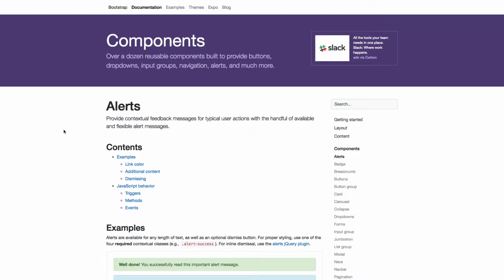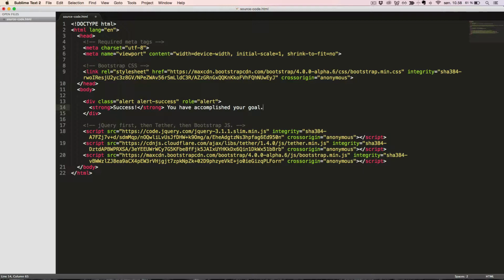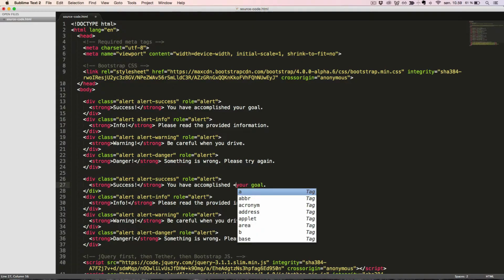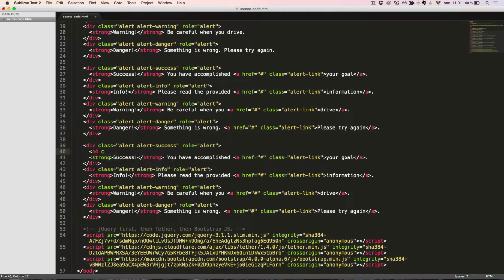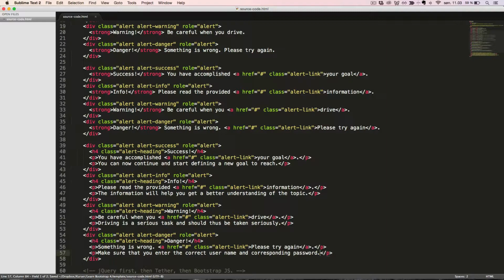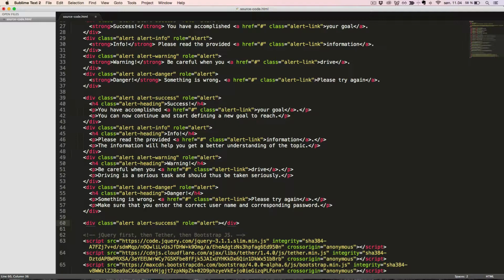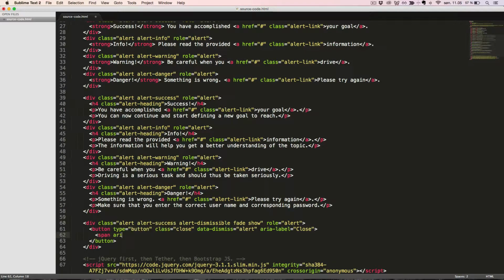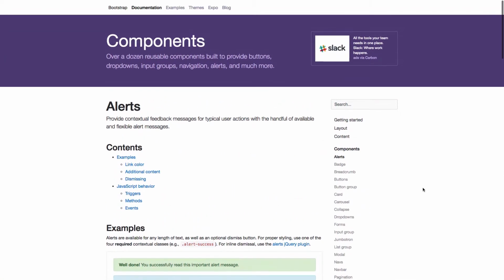Bootstrap 4 (Alpha 6) components: Alerts